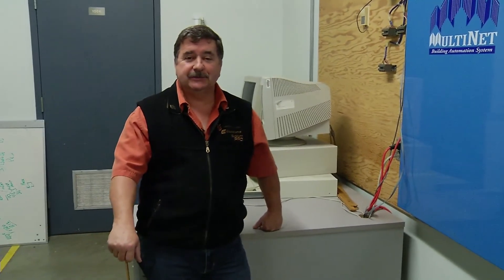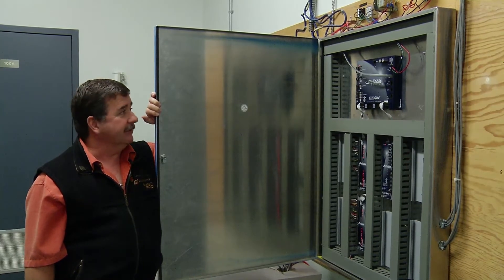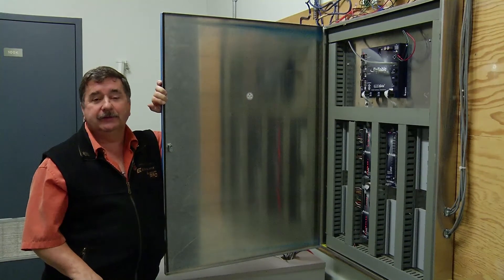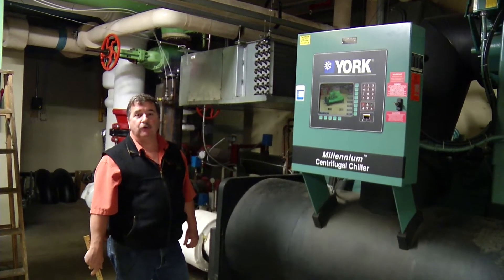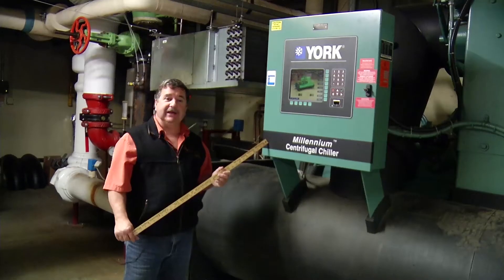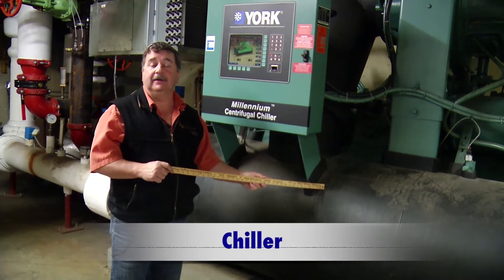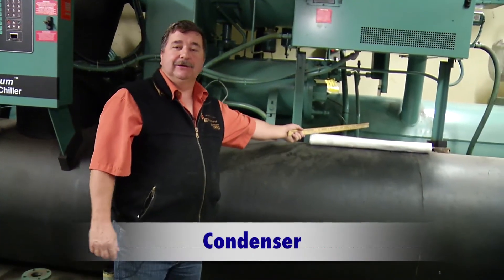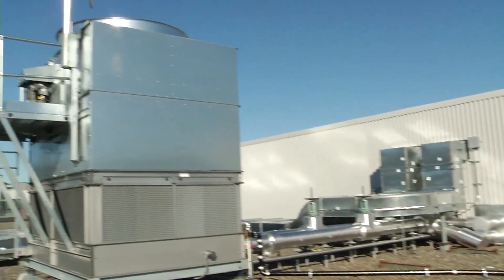SEMAC presents "Cooling Systems"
Learn about various cooling systems located in Factor Four NE1 building.